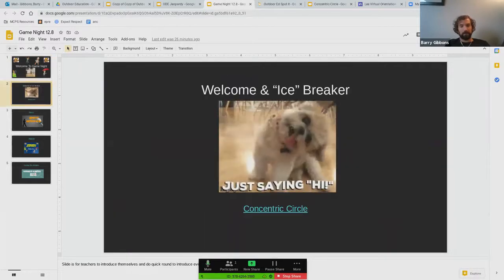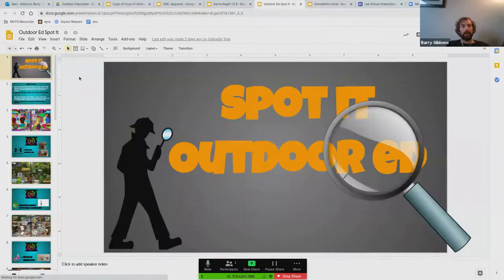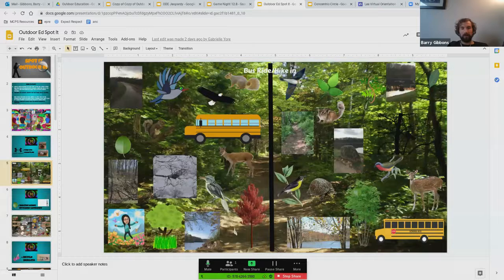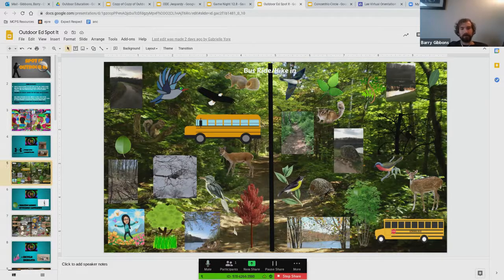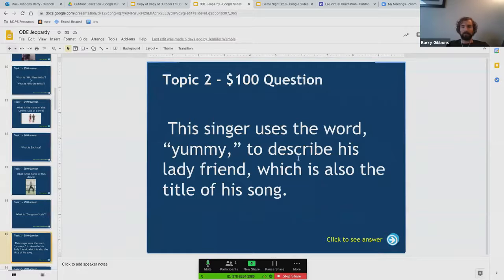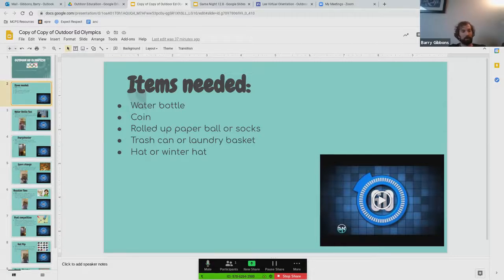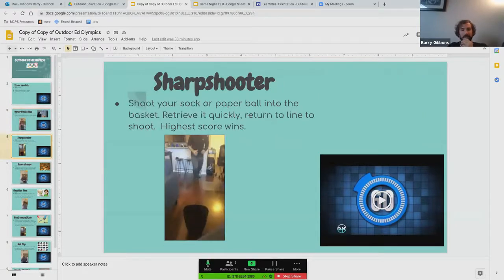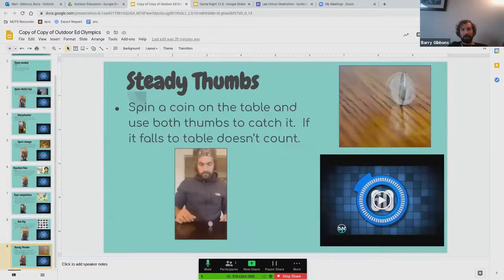Outdoor Ed games